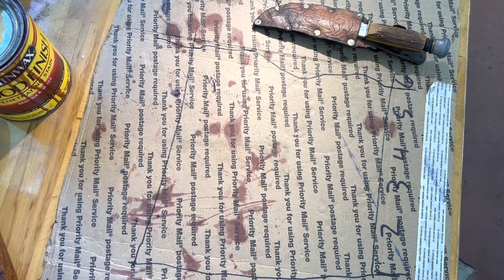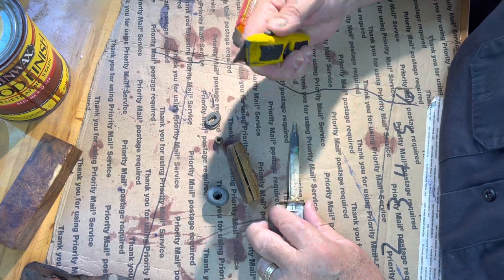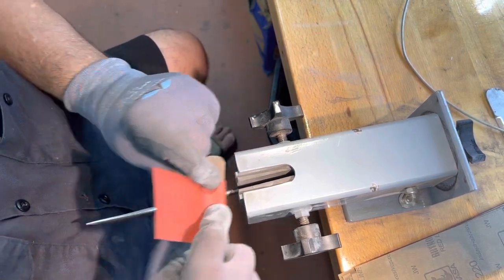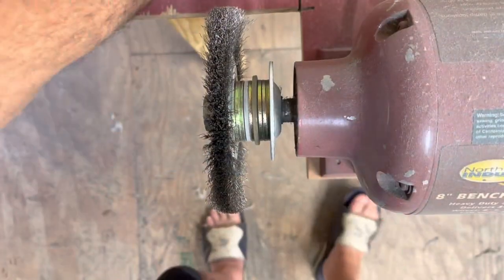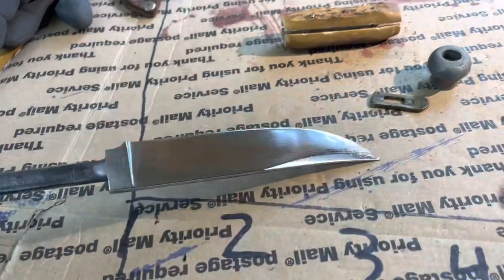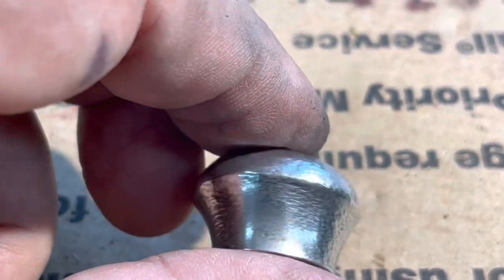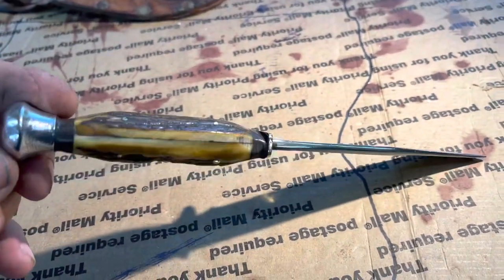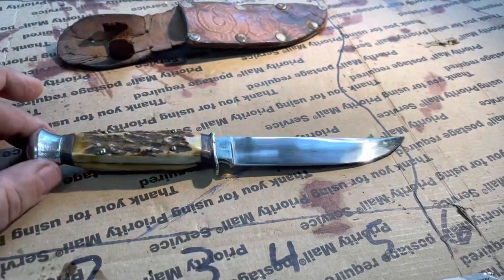Restoring an old German knife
I found this 80 year old German knife at a yard sale. I bought it for 5 bucks. It was in very rough shape but I knew I could bring it back to life. The sheath was beyond help and I’ll be making a new one for it. The knife is an othello, made in solingengermany, by the Antonwinneger company.